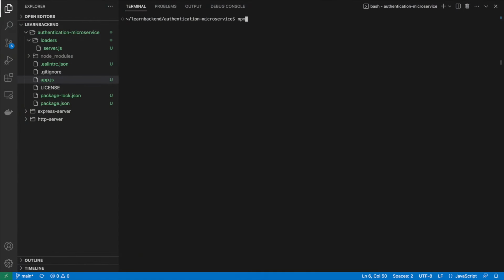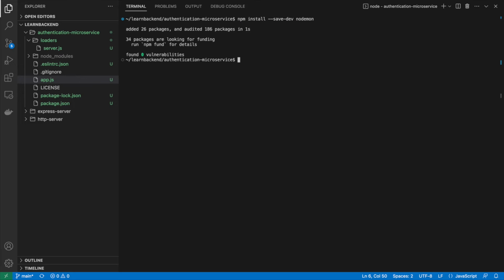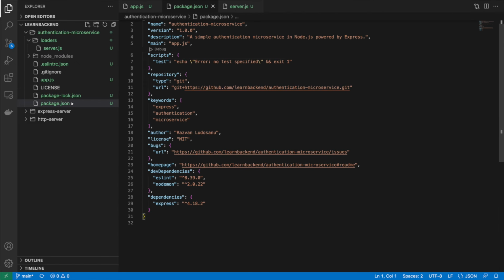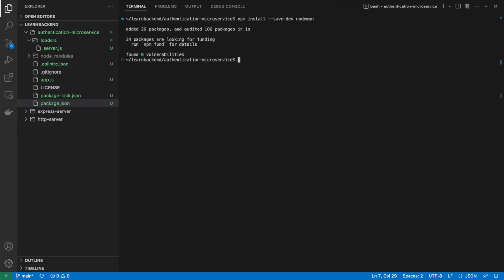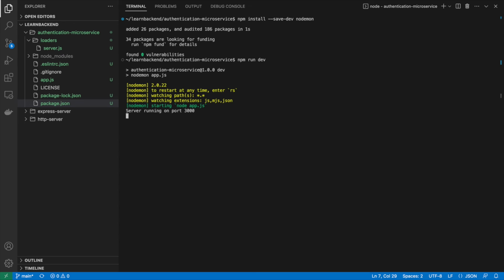Build Layered Microservices - 12: Auto Restarting the Application